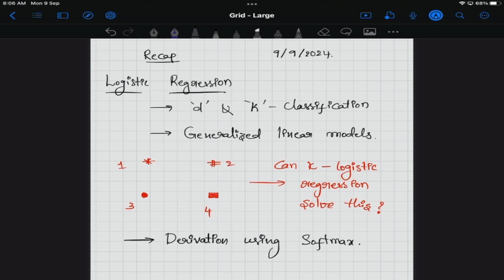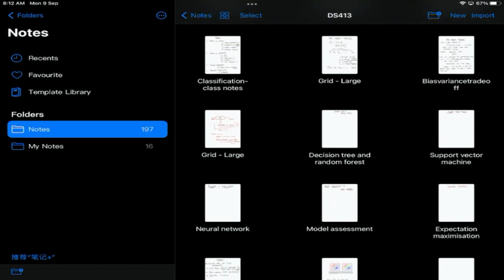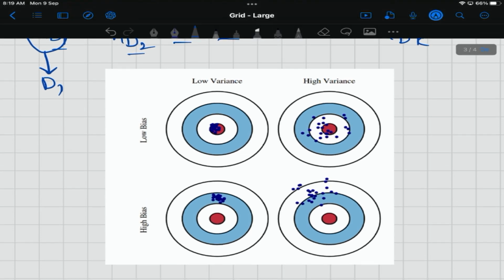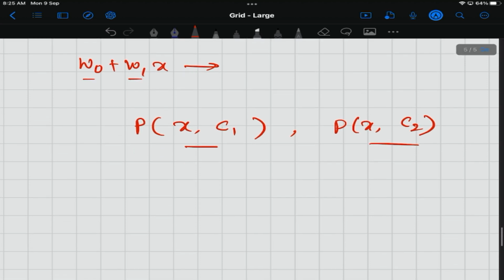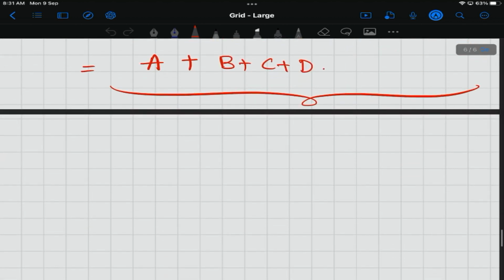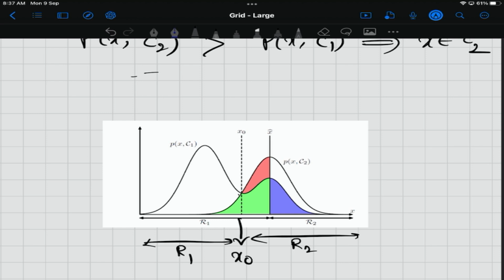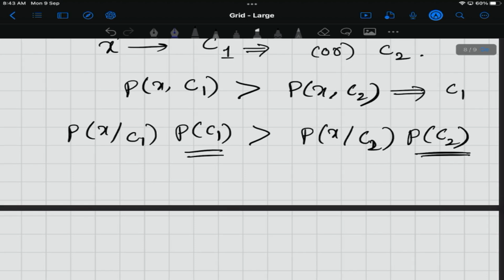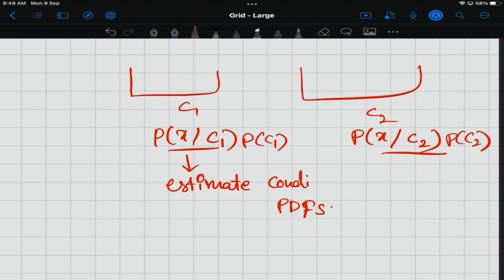Bayes_classifier_Introduction_Probability_of_Mistake